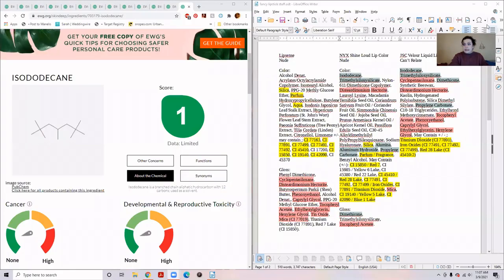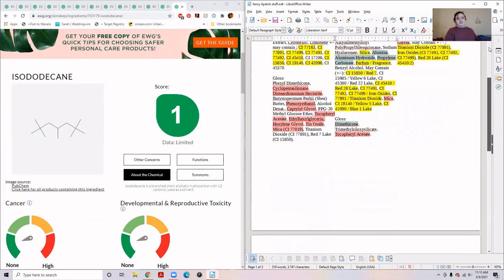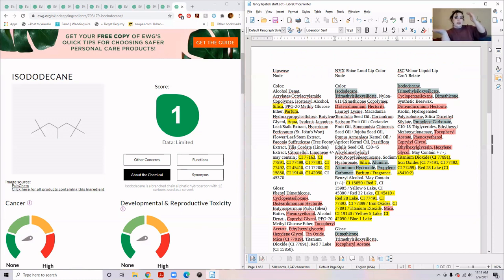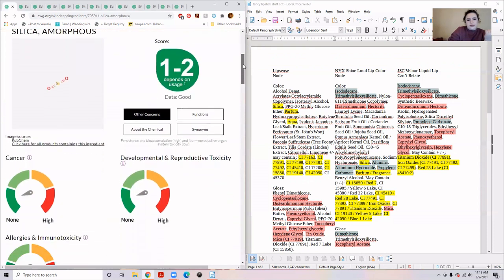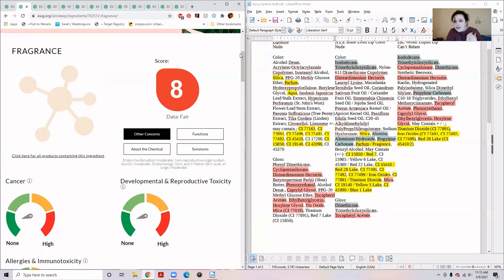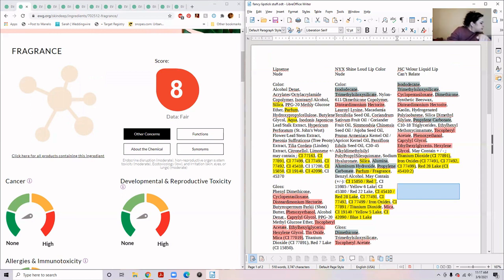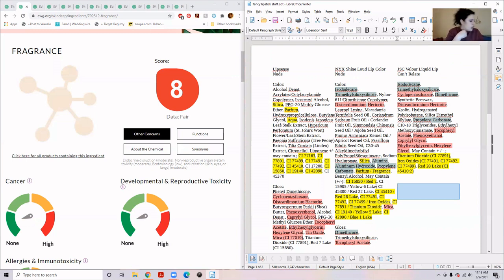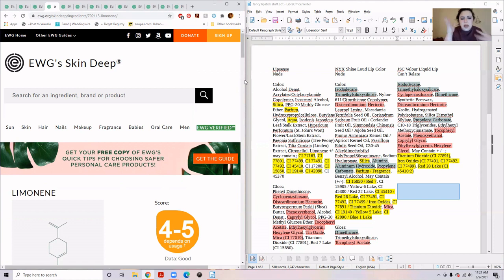Lets Look at Lippie Ingredients! Featuring LipSense, NYX and JSC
In this essay I will-

I hope I get an A.
All opinions are from me, myself and I; I am just taking the information I've gathered from searching and am spewing it back out onto the internet.